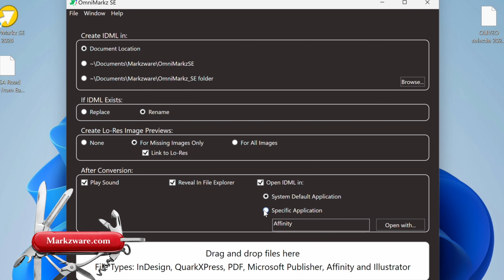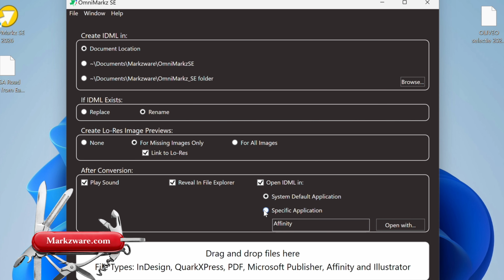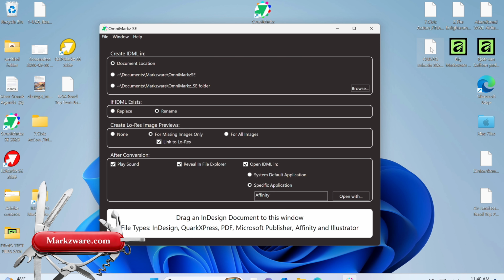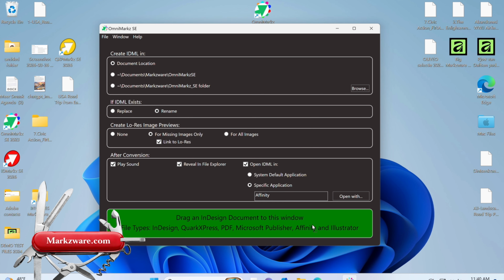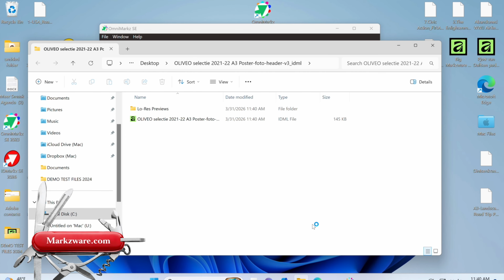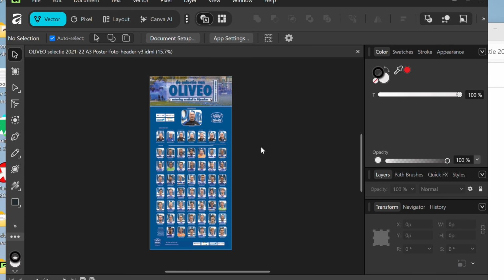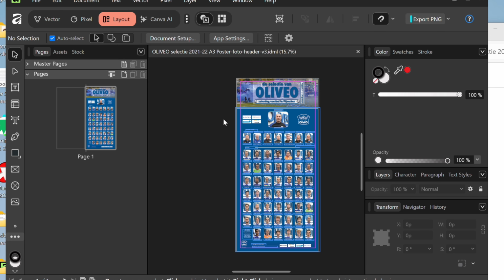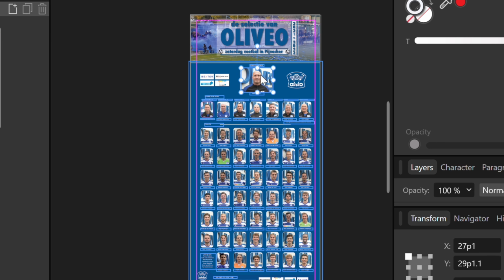Microsoft Publisher to Affinity or InDesign on Windows - OmniMarkz SE 2026!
Microsoft Publisher is being discontinued, and many users need a practical way to migrate old .pub files into modern desktop publishing formats. In this video, David Dilling from Markzware introduces OmniMarkz SE 2026 for Windows, now with Microsoft Publisher support, and shows how easy it is to convert Publisher files into editable formats for Affinity, Adobe InDesign and other workflows. The transcript also highlights that OmniMarkz SE can handle more than Publisher, including InDesign, QuarkXPress, PDF, Illustrator, Photoshop, and Affinity DTP or design files.

This demo focuses on how simple the workflow is: install OmniMarkz SE, drag and drop a file, let the conversion run automatically, and open the result in Affinity, a free DTP application from Canva. The video also explains that font substitution may still be needed, which is normal in file conversion, but text, images, transparency, and layout structure come through in an editable form.

If you need to move away from Microsoft Publisher on Windows, this video shows a clear path forward.

    • OmniMarkz SE 2026 for Windows
    • New Microsoft Publisher support
    • Why Publisher users need to migrate
    • Publisher to Affinity workflow
    • Publisher to InDesign migration options
    • Other supported file types
    • Why editable conversion matters

Chapter Markers
00:00 OmniMarkz SE 2026 Introduction
00:24 Microsoft Publisher Discontinuation
00:43 Migration Options for Publisher Files
01:14 Supported File Types in OmniMarkz SE
01:36 Windows Demo Begins
01:39 OmniMarkz SE Interface Overview
02:00 Conversion Settings and Options
02:24 Drag and Drop a Publisher File
02:48 Auto-Open in Affinity Publisher
03:10 Font Replacement Notes
03:32 Text and Images Preserved
03:42 Editable Layout and Transparency
04:16 InDesign to Affinity Example
04:54 Final Thoughts on Publisher Migration
05:19 Outro

and look for OmniMarkz SE for Windows and OmniMarkz for Mac. We also mentions MarkzPortal for users looking for Microsoft Publisher to Canva and other one-off conversion options.

OmniMarkz SE 2026 for Windows now adds Microsoft Publisher support, making it easier to migrate .pub files into Affinity Publisher, Adobe InDesign, and other modern workflows.